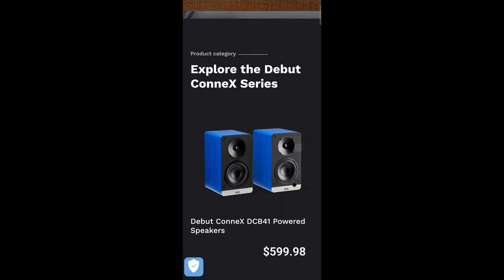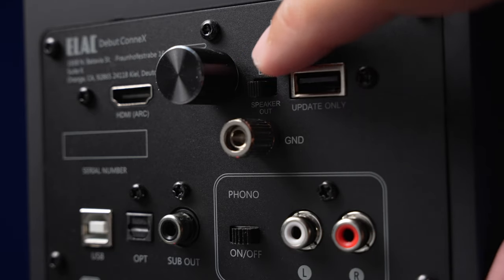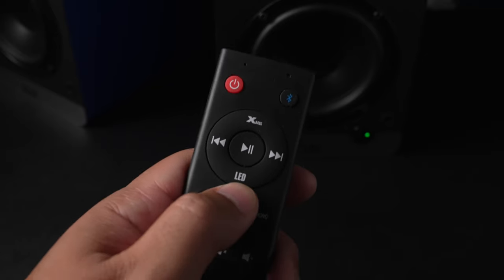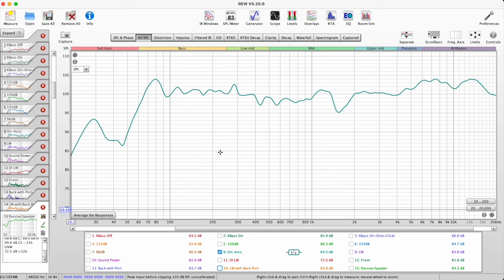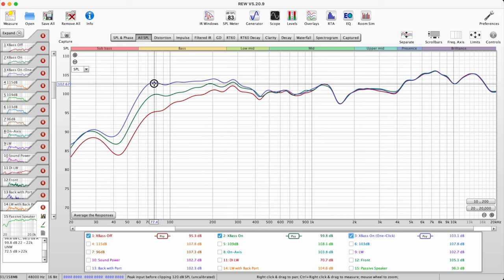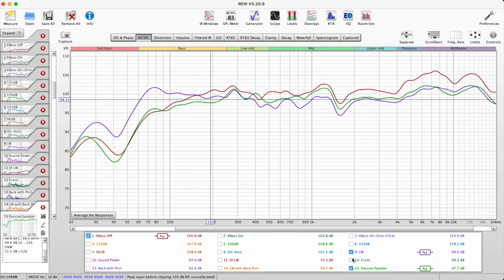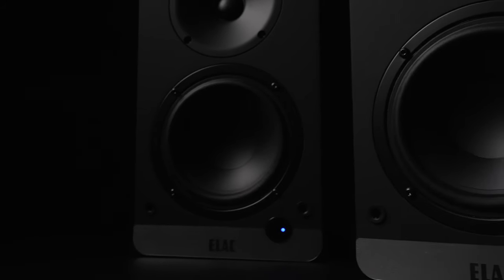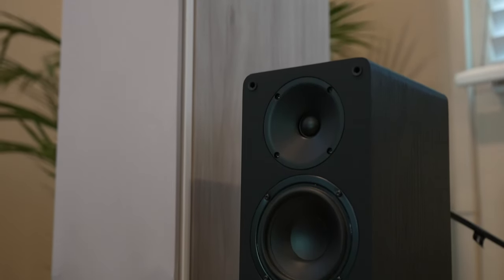FINALLY! A More Affordable Speaker with HDMI ARC! - ELAC ConneX DCB41 Review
ELAC ConneX DCB41

This is at no additional cost to you. This product was sent to me free for the purpose of this review. I provide paid video services to various clients, including this one. My videography services are separate from my reviews.